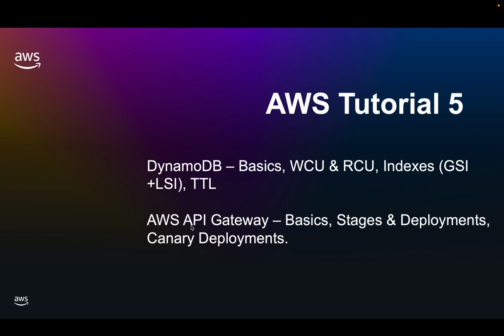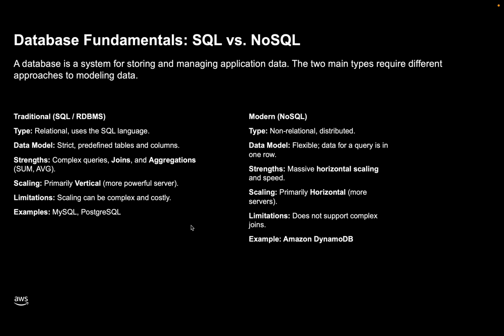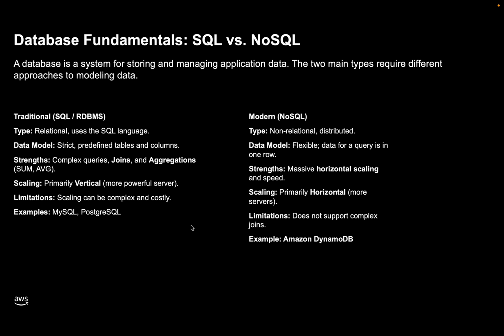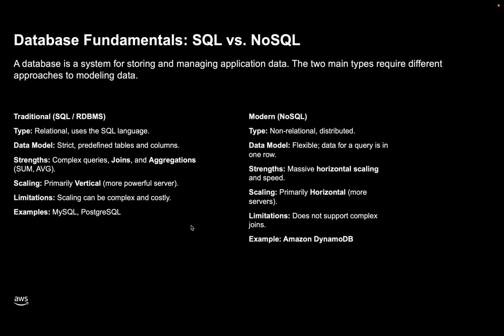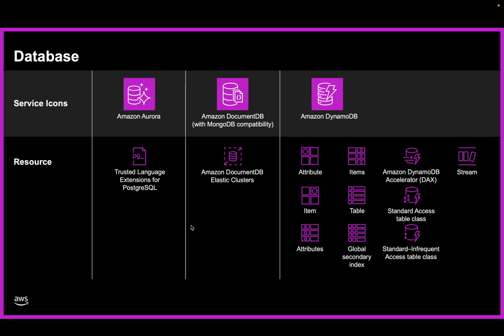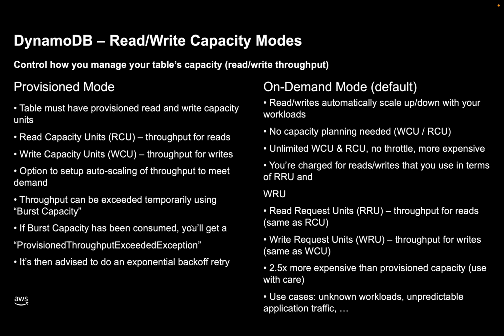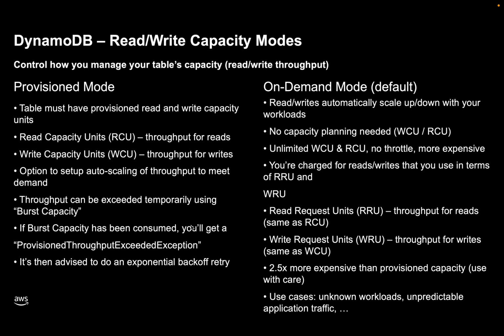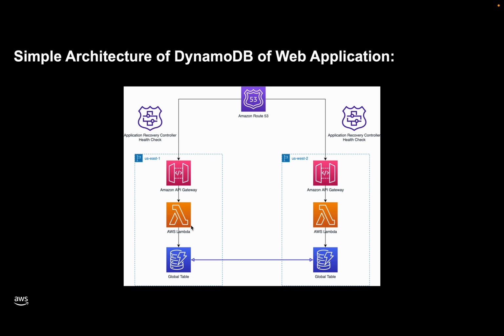AWS DynamoDB Tutorial: From Basics to Advanced Features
In this comprehensive tutorial, we explore the fundamentals of Amazon DynamoDB, a key-value and document database that delivers single-digit millisecond performance at any scale. Whether you're new to NoSQL databases or looking to deepen your AWS knowledge, this video covers everything you need to get started.

Key Topics Covered:

Introduction to Databases: We'll start with a comparison of SQL and NoSQL databases , highlighting the strengths and use cases for each .

DynamoDB Core Concepts: Learn about the building blocks of DynamoDB, including tables , items , and attributes.

Throughput and Capacity: We'll demystify Read Capacity Units (RCUs) and Write Capacity Units (WCUs) in Provisioned Mode and explore the flexibility of On-Demand Mode .

Core Operations: Get hands-on with essential DynamoDB operations such as PutItem ,

GetItem ,

UpdateItem , and

DeleteItem. We'll also cover batch operations like

BatchWriteItem and BatchGetItem for efficiency.

Indexes for Performance: Understand the power of Global Secondary Indexes (GSIs) and Local Secondary Indexes (LSIs) to optimize your queries.